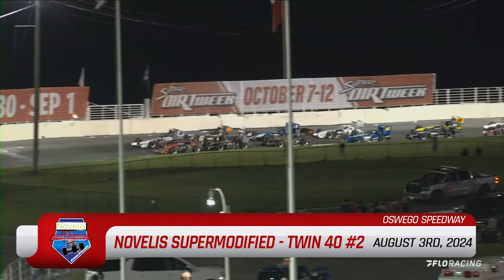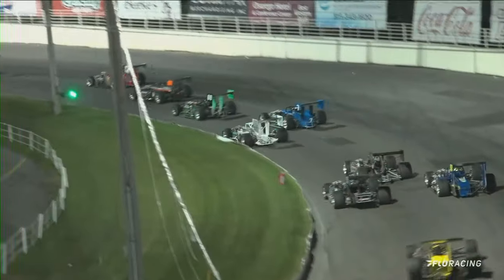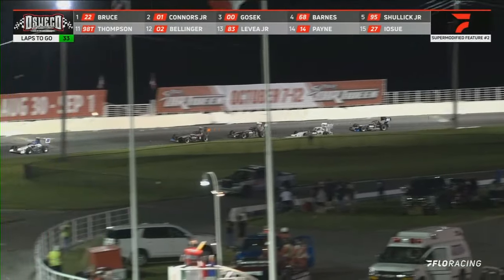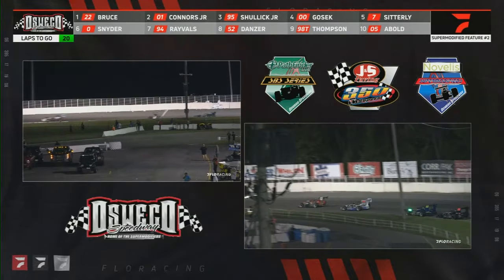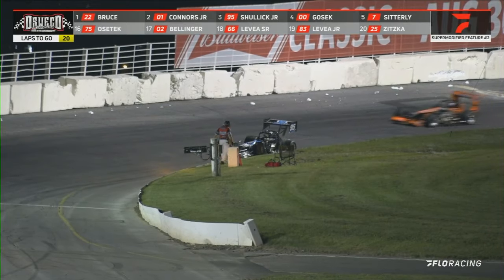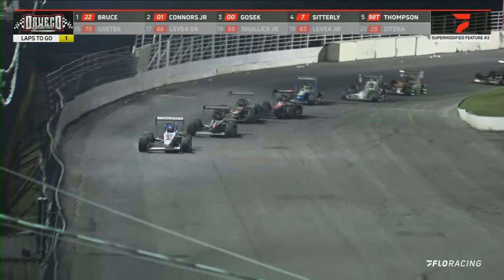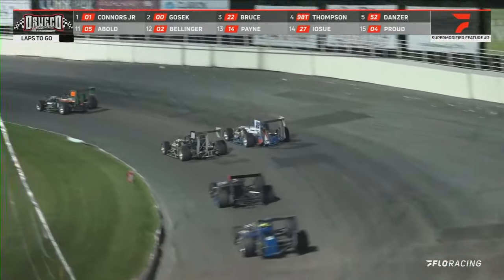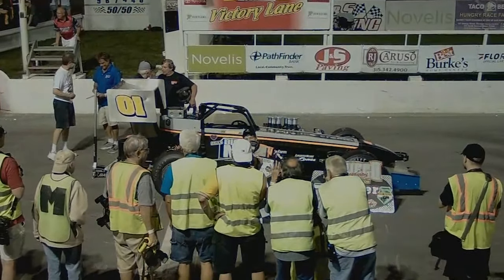Novelis Supermodified Twin 40 #2 Highlights - August 3, 2024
Highlights from the second 40-lap Novelis Supermodified feature held on August 3, 2024 at Oswego Speedway.